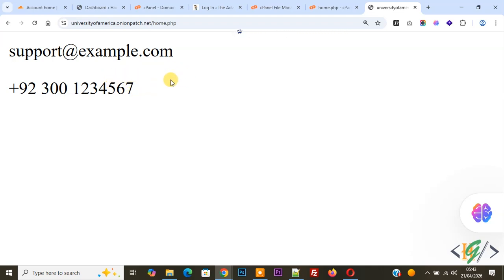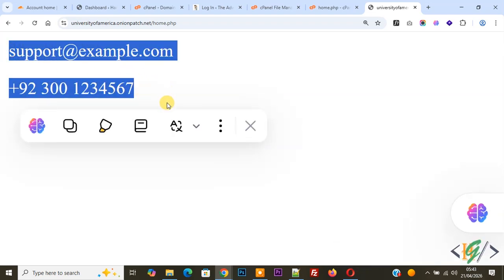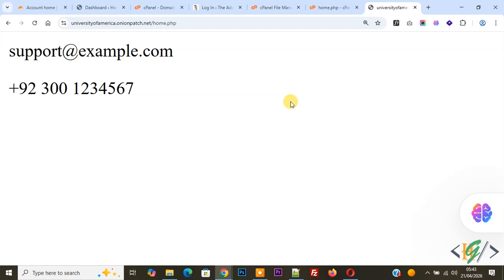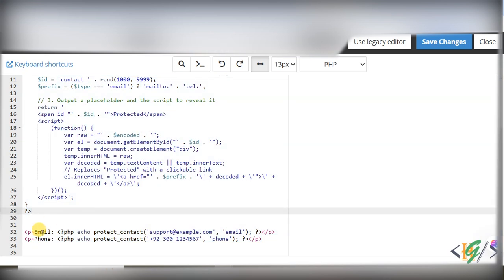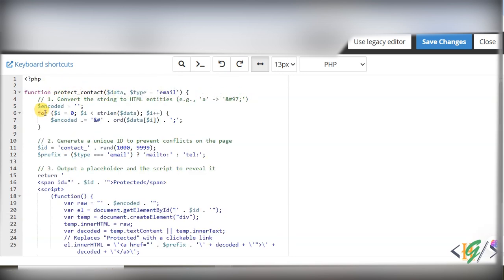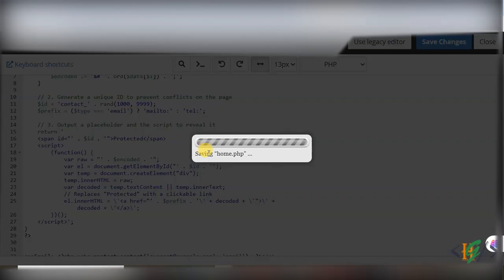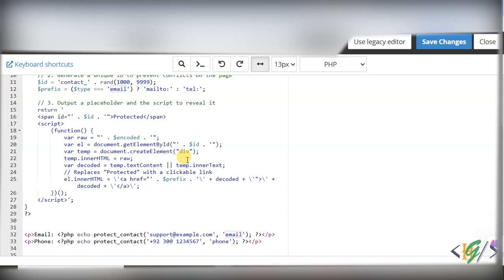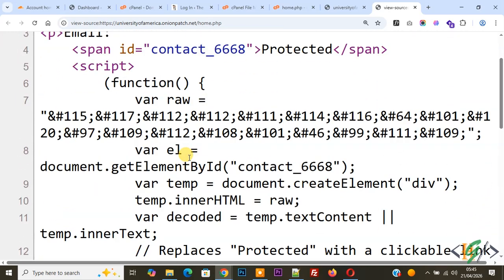How to Hide Your Email and Phone from Spam Bots in PHP Website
Prevent email and phone from spam bots in php website. In this PHP tutorial for beginners you will learn how to Hide Email and Phone from Spam Bots using custom php function / code in php website. So after adding code ai spam bot can not retrieve or crawl or scrambler your email address and phone number and you block spam bots to use your information email and phone.

So we protect our email / phone and block scarpers or spammer and your php web security increase and more protection added to your php website and hide sensitive information. And when bots visit website they dont see your email and phone number because email & phone hide and show this coded / encoded / html entities text in page source code in website.